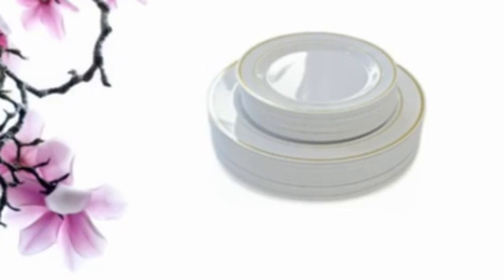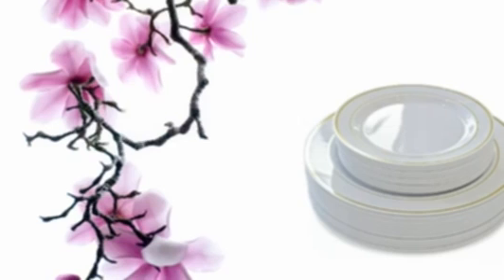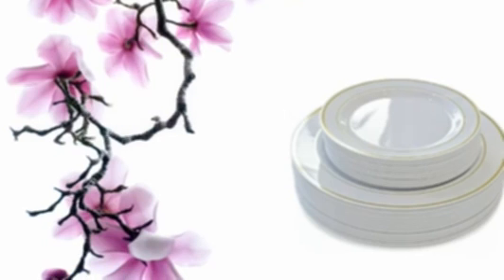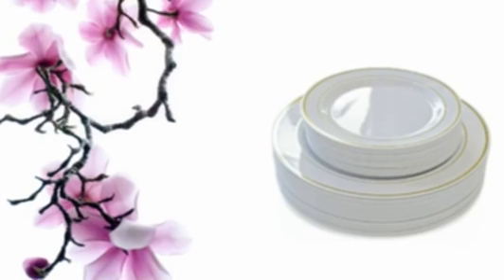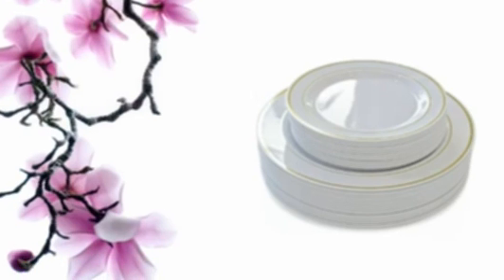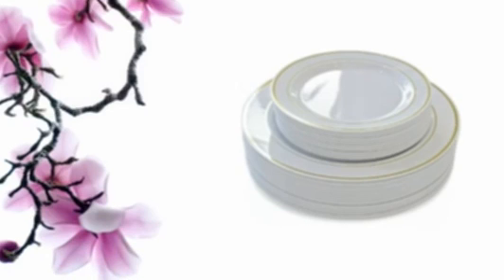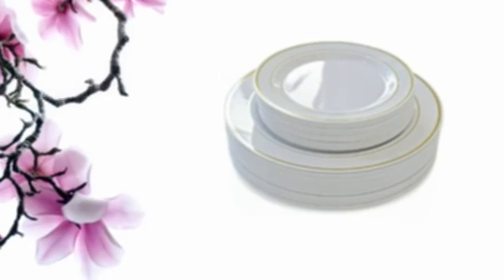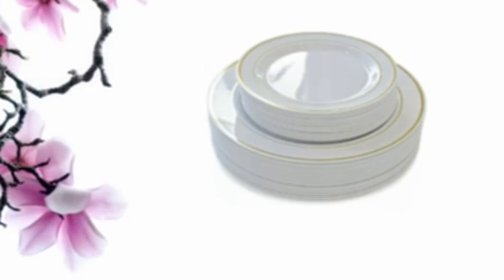OCCASIONS Disposable Plastic Plates Set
OCCASIONS  Disposable Plastic Plates Set, OCCASIONS  Disposable Plastic Plates Set